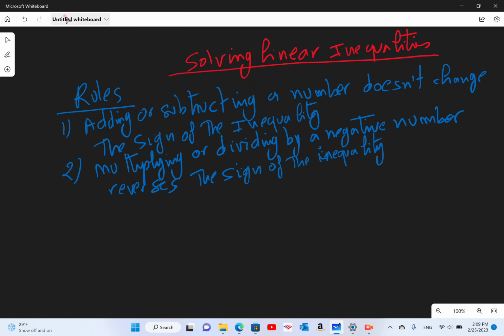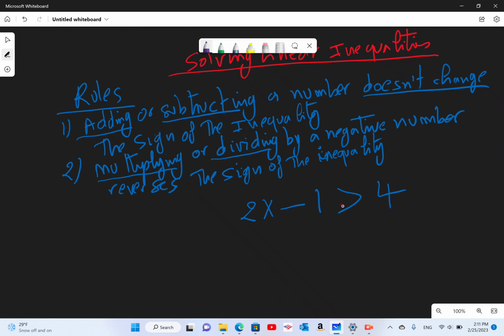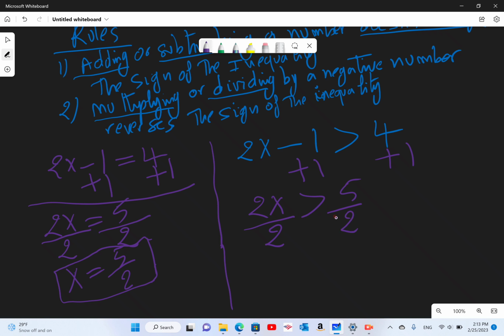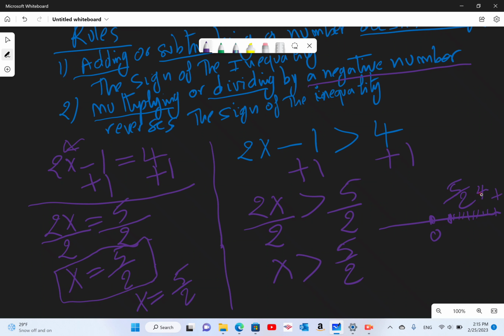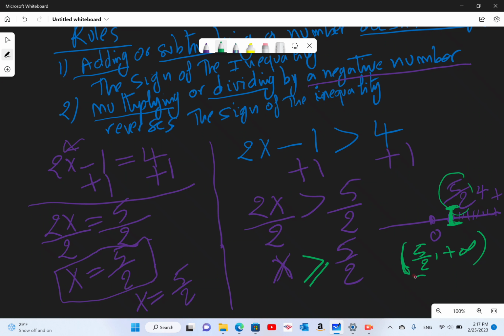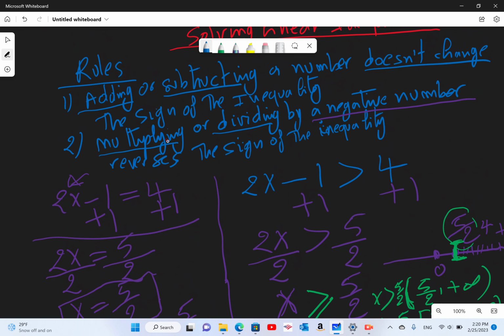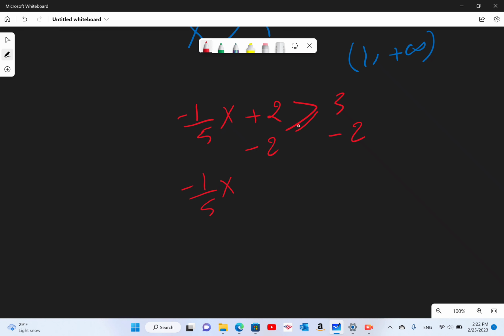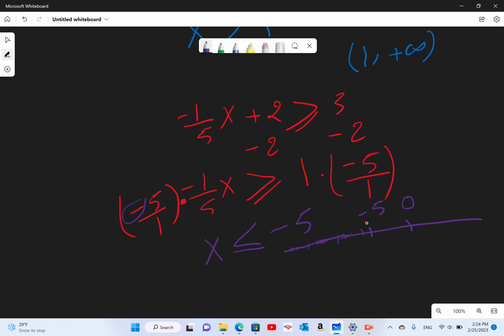طريقة حل متراجحة من الدرجة الأولى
Great opportunity for teachers and tutors with varsity tutors. use the link below to register as a tutor with varsity tutors and get a bonus.